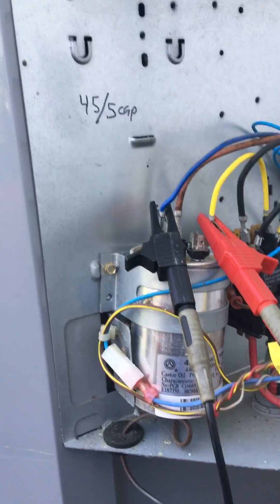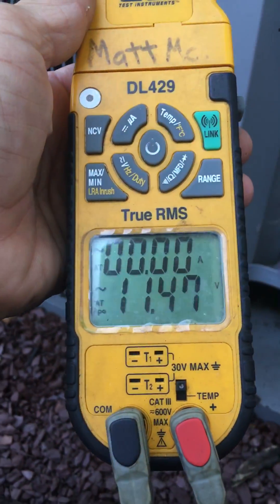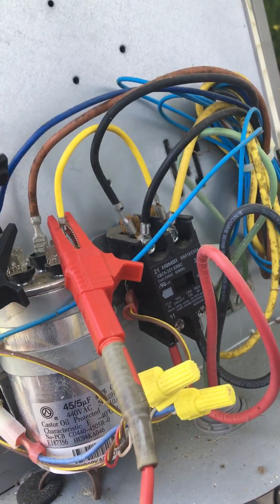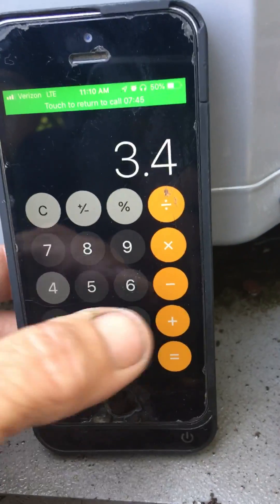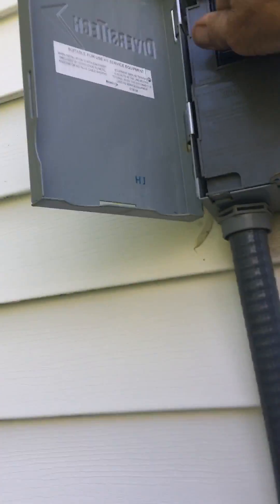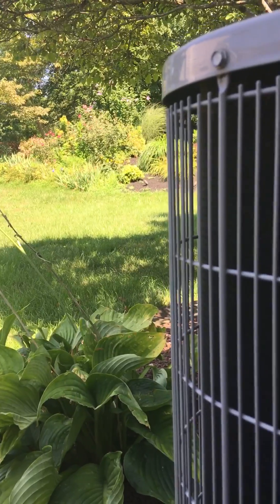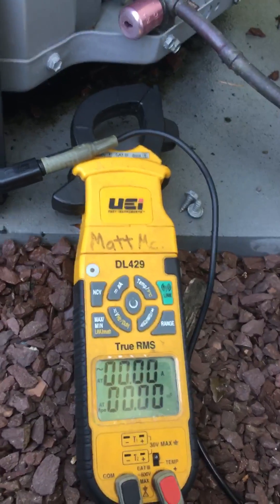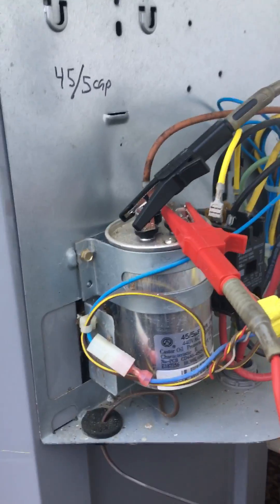CAPACITOR TESTING HVAC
CHECKING CAPACITORS WHILE SYSTEM IS RUNNING